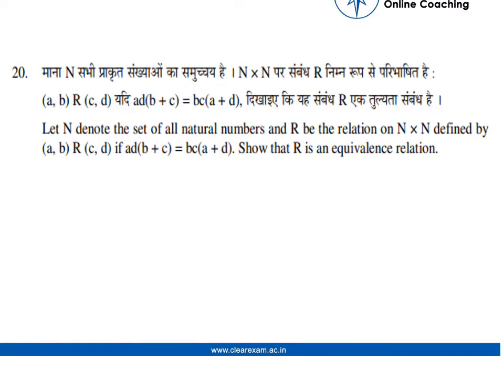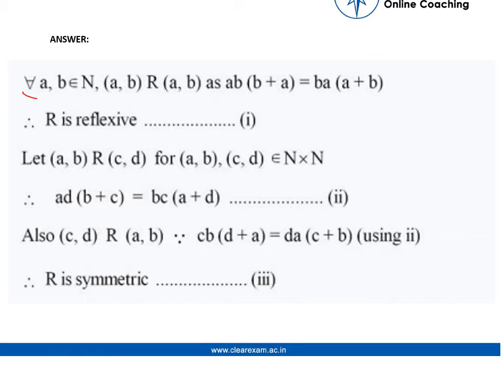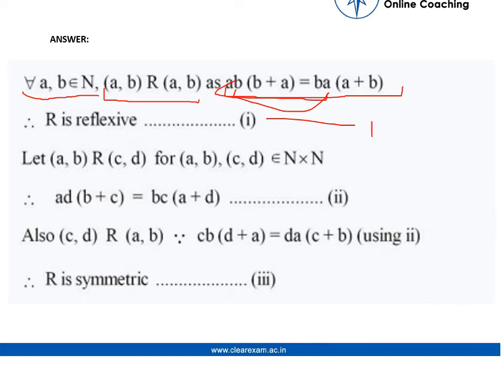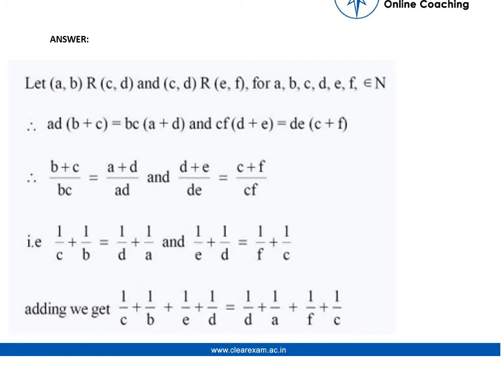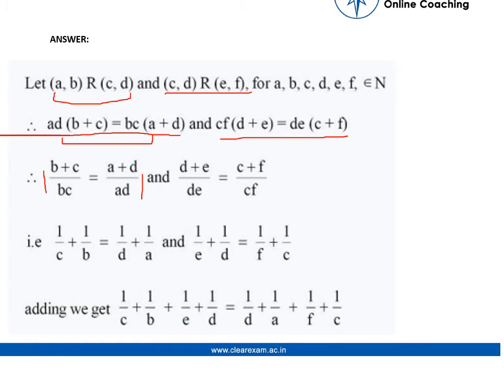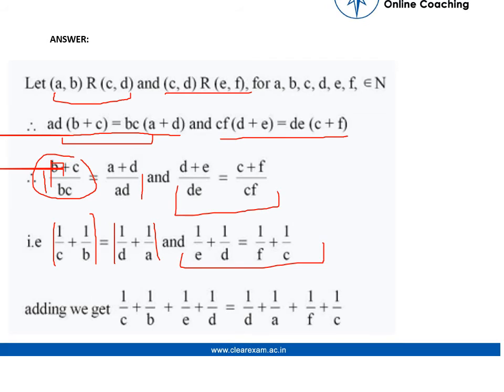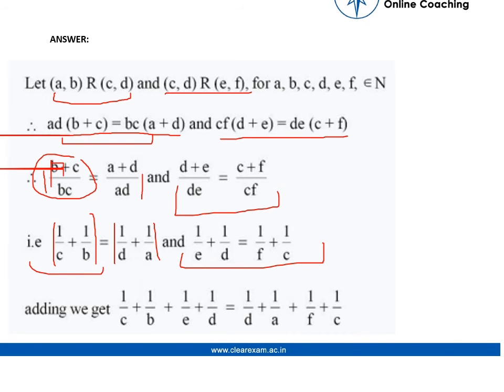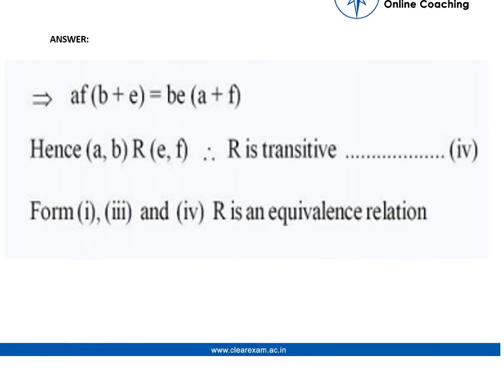CBSE Class 12th Previous Year Paper Solution 2015 | Maths | Set D | ClearExam | Question 20